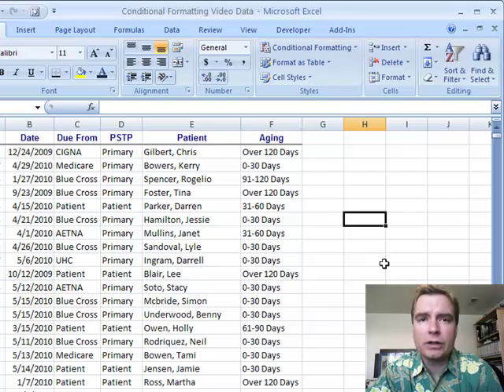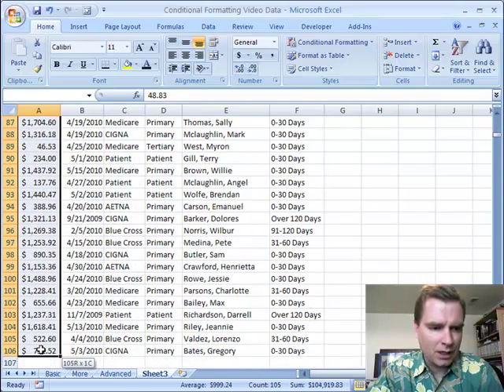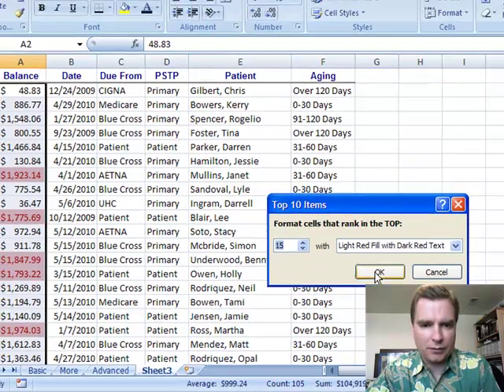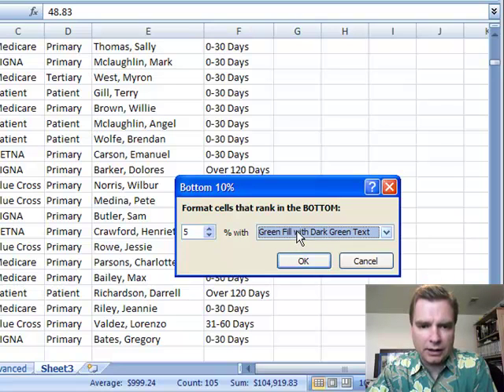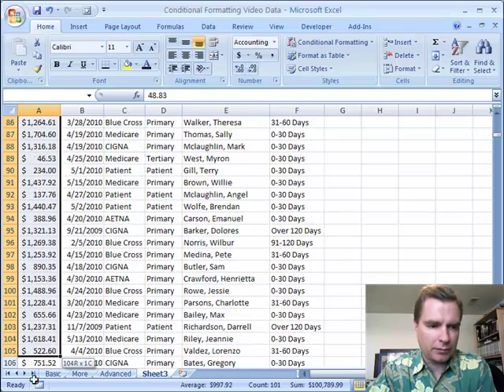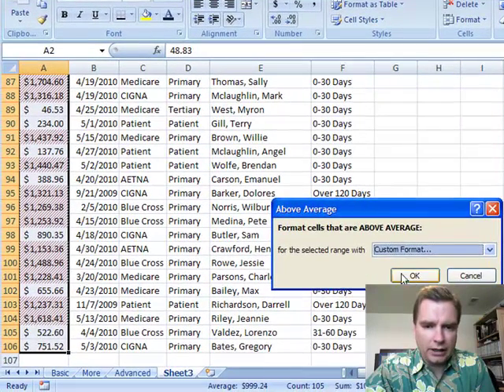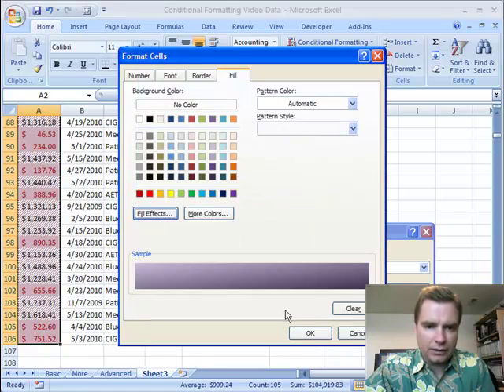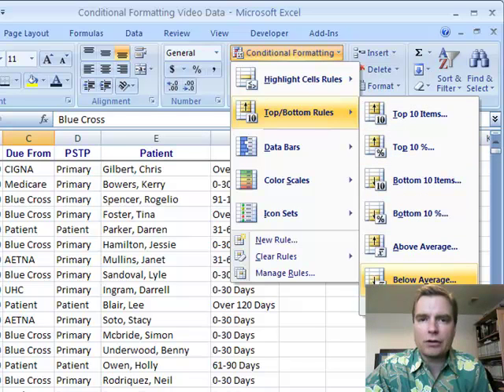Excel Video 47 Top Bottom Rules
Excel Video 47 reviews the three sets of Top/Bottom Rules, Top/Bottom x Items, Top/Bottom x Percent, and Above/Below Average.  The first thing to note is that even though Excel labels the rules Top 10 Items, etc., you can easily change to find the top or bottom item, 5 items, 50 items, etc.  You can also adjust the top or bottom percentage to get exactly what you're looking for.  You may also find it helpful to format cells that are either above or below the average of the range you're formatting.

The point of conditional formatting is to make it easy to find and react to critical data.  I hope these Top and Bottom Rules are helpful in your practice.